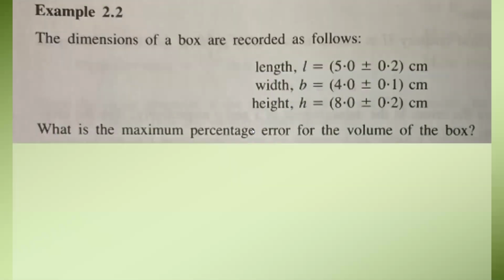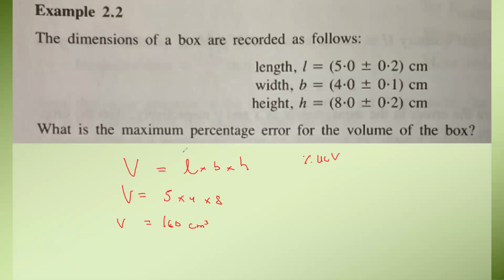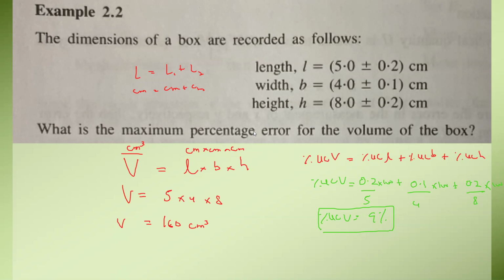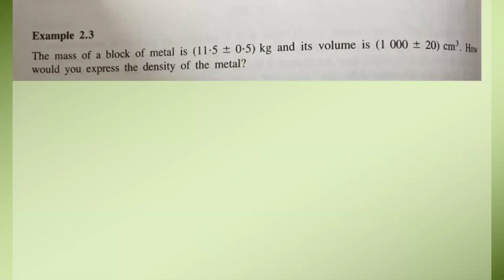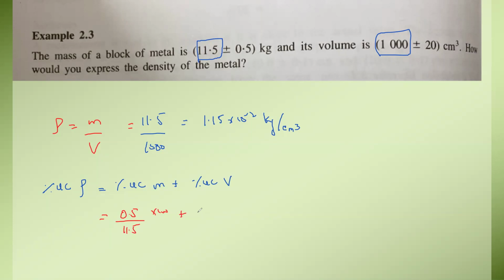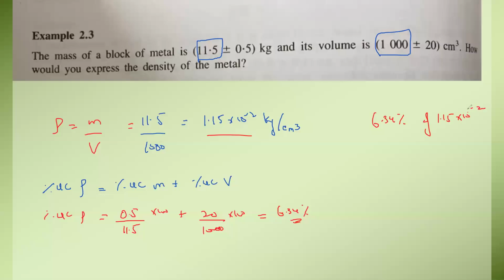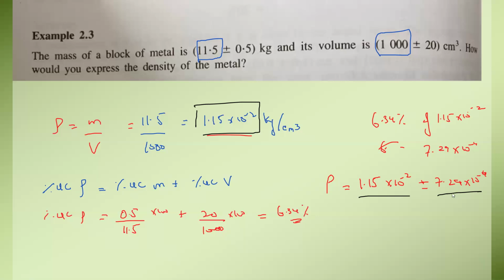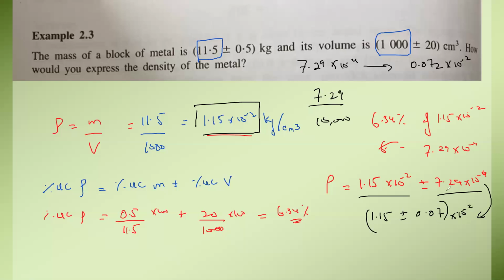Percentage Uncertainty Example A Levels Physics Lecture 9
Percentage Uncertainty  Example A Levels Physics